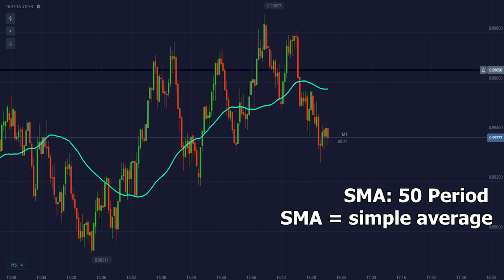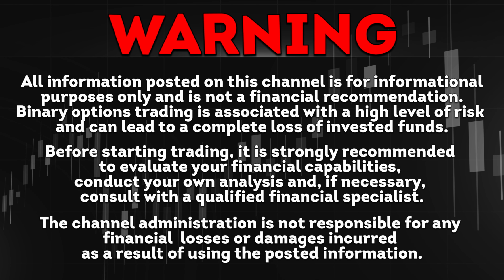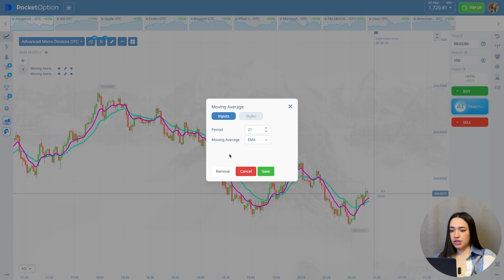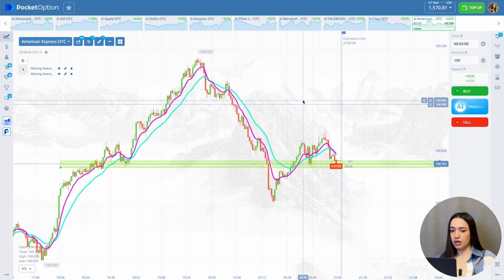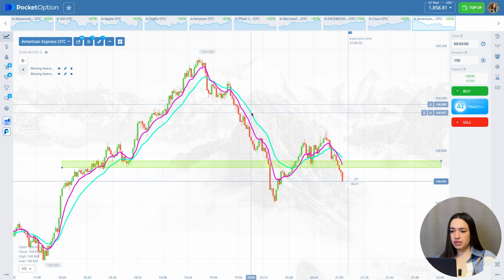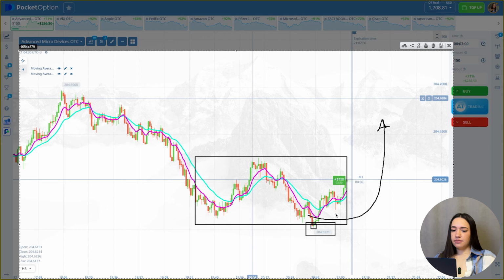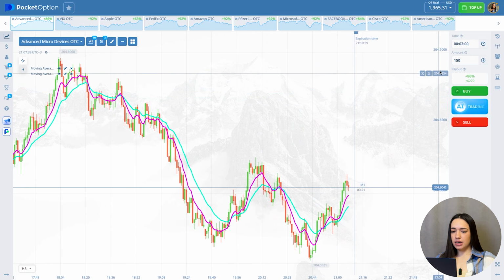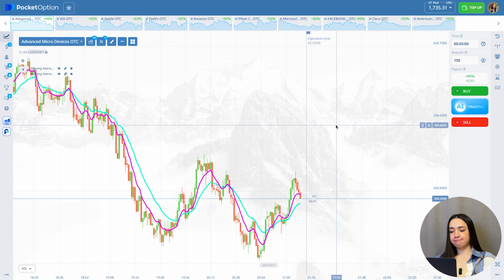How to Trade Trends Using Moving Averages | Tutorial for Beginners (SMA & EMA)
In this video, you’ll learn how to trade trends using Moving Averages (SMA & EMA) and finally understand how to follow the market instead of chasing it.

🔎 What You’ll Learn in This Moving Average Tutorial:
✔ What a Moving Average (MA) really is
✔ Why MA smooths market noise and shows trend direction
✔ The difference between SMA vs EMA explained in simple terms
✔ How to trade Moving Average crossovers
✔ How to combine MA with market structure for better entries

📊 SMA vs EMA – What’s the Difference?
In this video, I break down:
• SMA (Simple Moving Average) – average of last N closing prices
• EMA (Exponential Moving Average) – gives more weight to recent prices
• Why EMA reacts faster
• When to use short-term vs long-term moving averages
• Why 200 MA is often used for long-term trend analysis

🚀 How to Trade Trends Using Moving Averages
We cover practical trading applications:
1️⃣ Trend slope analysis
2️⃣ Price position relative to MA
3️⃣ Bullish and bearish crossovers
4️⃣ Moving Average as support and resistance

🎯 This video is especially for:
• Binary options beginners
• Traders learning binary options strategy for beginners
• Anyone searching for how to trade binary options using moving averages
• Traders looking for a trend following binary options strategy
• 3 - 5 minute binary options strategy users

- binary options moving average strategy
- how to trade binary options with moving averages
- moving average crossover binary options strategy
- binary options trend trading strategy
- how to avoid false signals in binary options
- moving average support and resistance strategy
- binary options technical analysis basics

💎 On my YouTube channel we speak about things like:
- Trading psychology